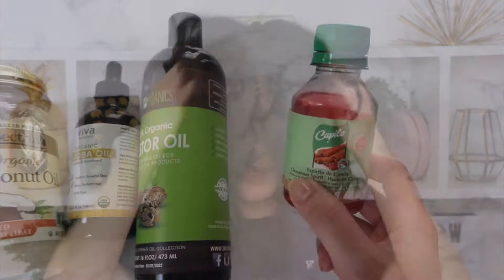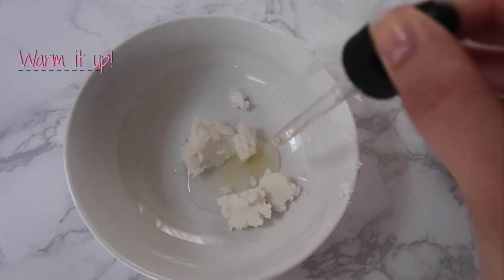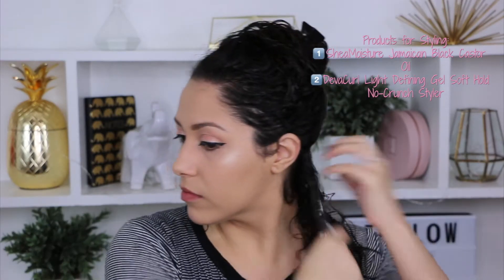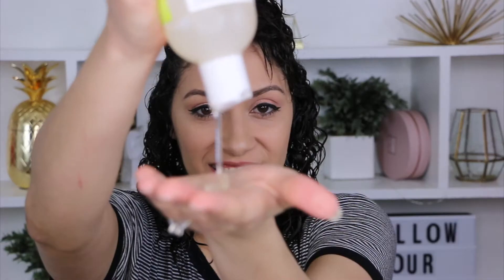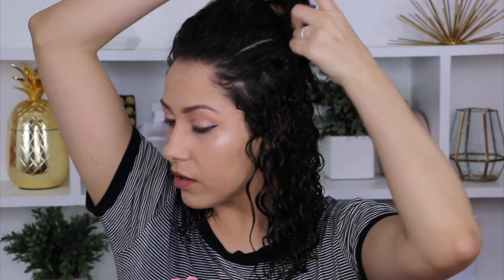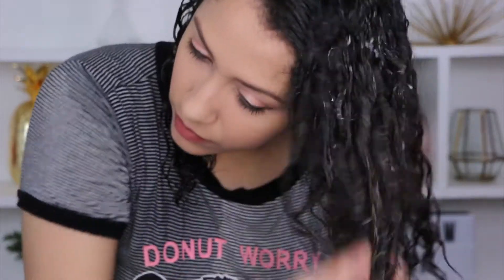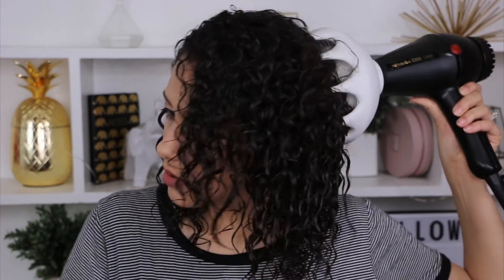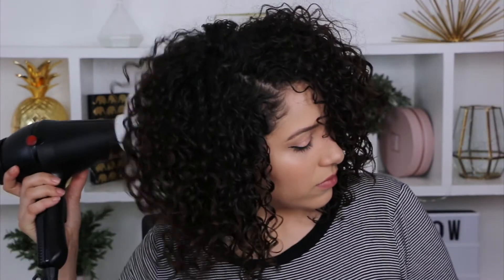DIY Natural Hair Mask for Healthy Curls | 2018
I want to share with you my all times favorite, my HOLY GRAIL NATURAL HAIR MASK! As you know I am transitioning from heat damaged and this hair mask has done wonders to my hair!!

I hope you give it a try!!. Thank you so so much for watching♥

♡ I N S T A G R A M: | [Vivalastyle]
♡ S N A P C H A T: | [ Vivalastyle]